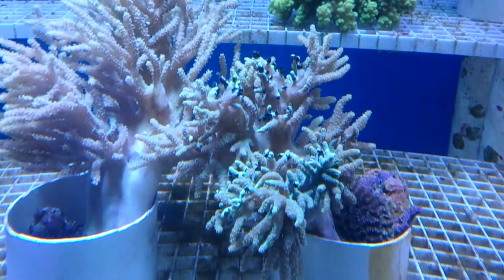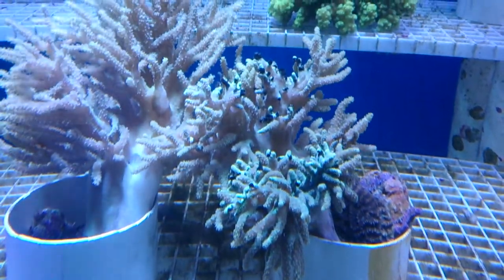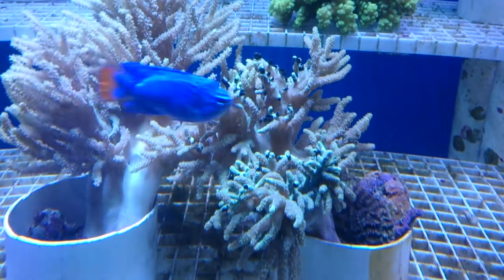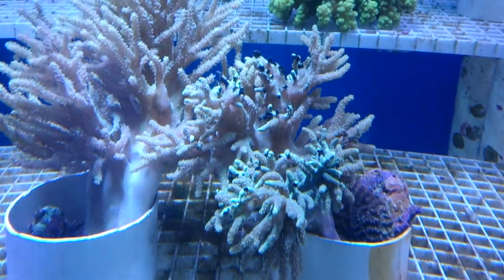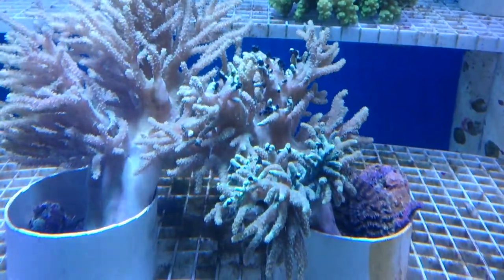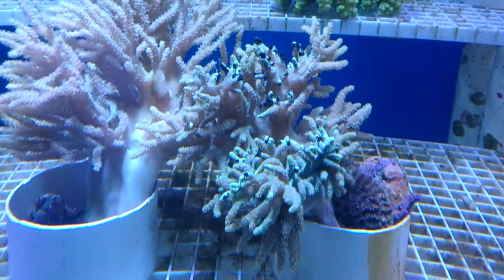How to fix sick infected coral!